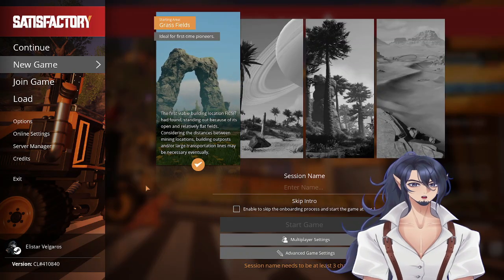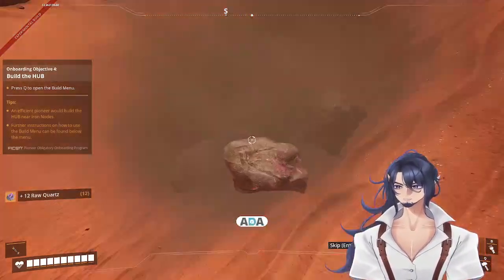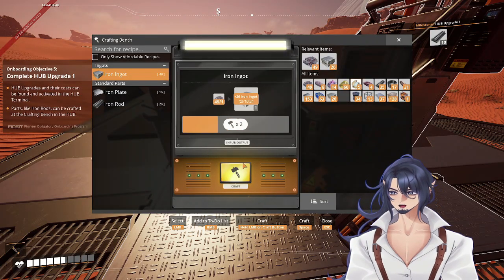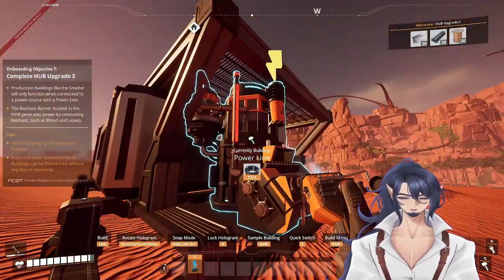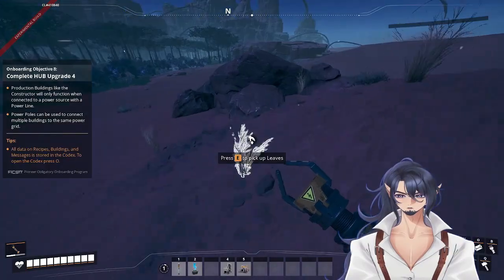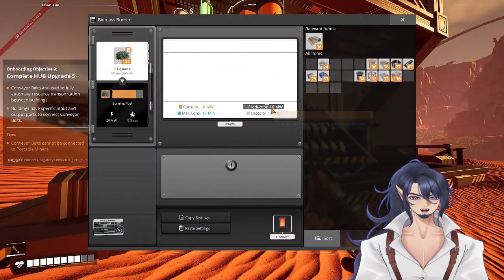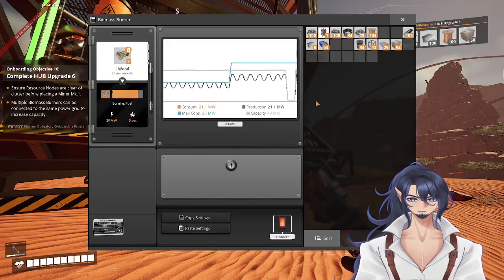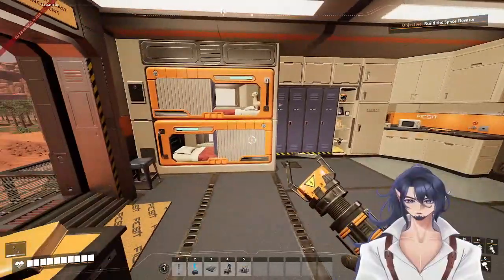Let's Play Satisfactory! (1.1)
Edited by: TrishaPrettyGurl